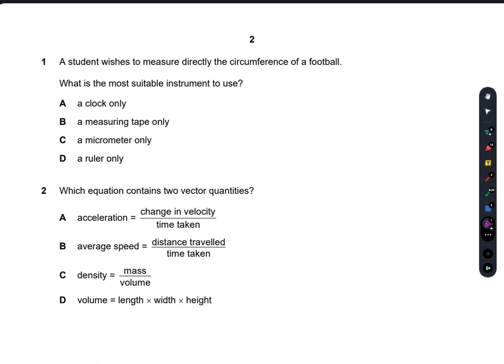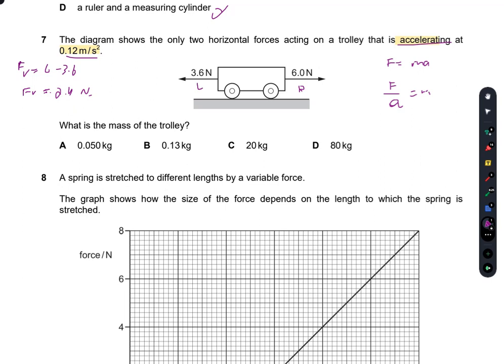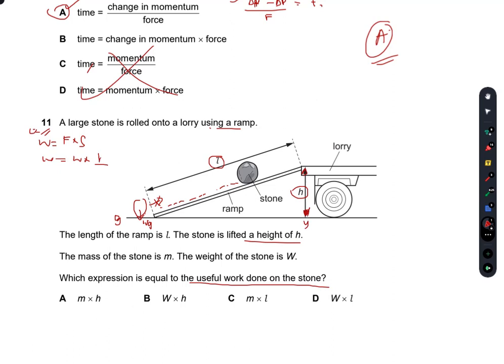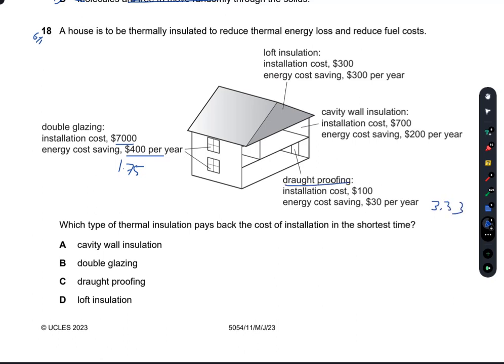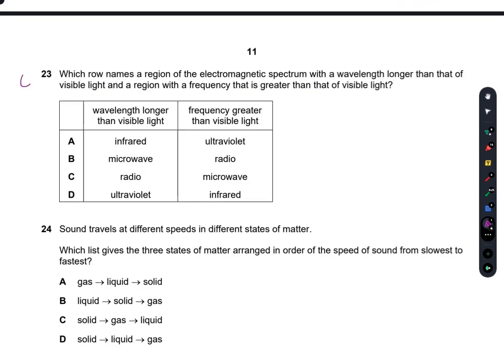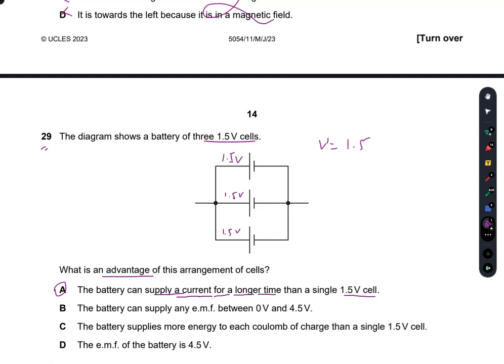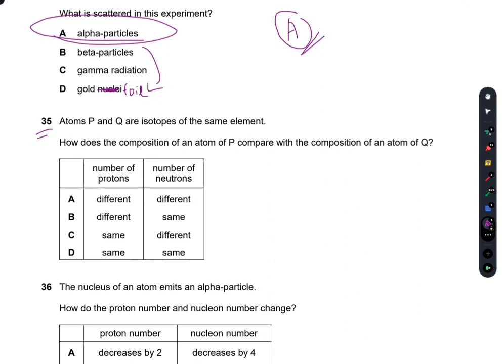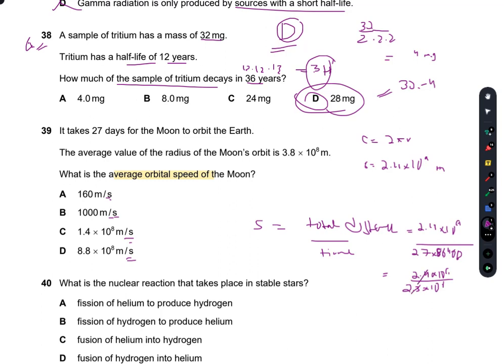O level Physics 5054 May June 2023 Past Paper qp11 MCQS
In this video we are going to cover the May June 2023 Paper 1 that will help you to cover your physics concepts for the upcoming CIE and exams.

physics o level revision
physics with kashan rashid
o level physics electricity
o level physics kinematics
o level physics chapter 1
o level physics forces
o level physics space physics
o level physics light
O level/IGCSE physics may june 23 lectures
GCE O level
IGCSE physics
Cambridge O level physics 5054
O level physics Paper 1 Solved
O level Physics Paper 2 Solved
O level Physics ATP
A level Physics
O level Physics yearly past paper solutions
Paper 1 O levels/IGCSE Physics
O level physics topical past papers
O level Past Papers
O level Physics difficult MCQS
O level physics MCQS
IGCSE Physics P6
Igcse Physics Paper 3
IGCSE Paper 3
IGCSE Maths
Pure Physics